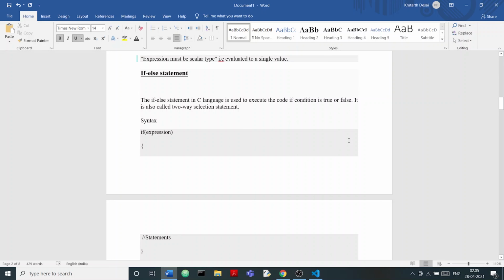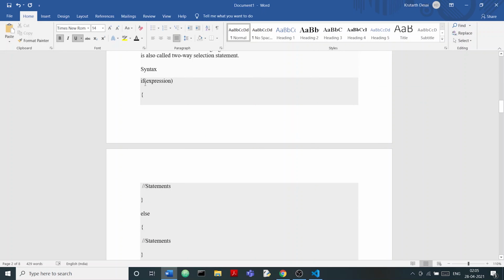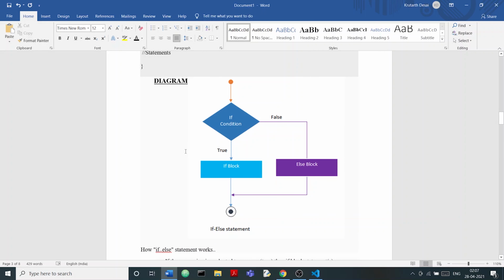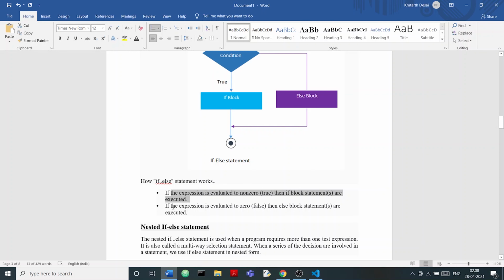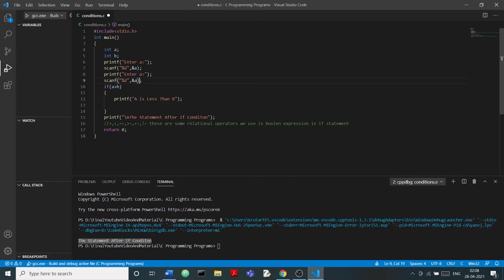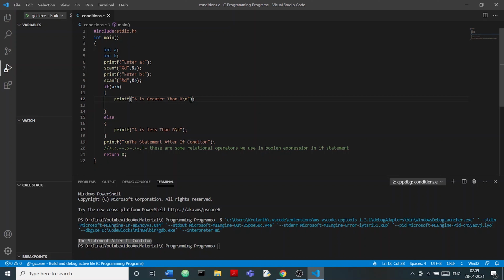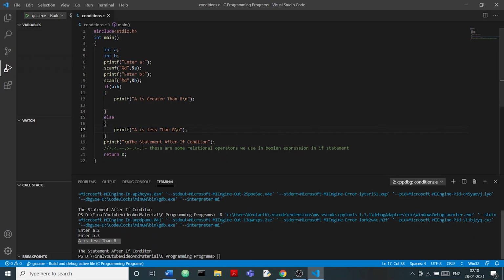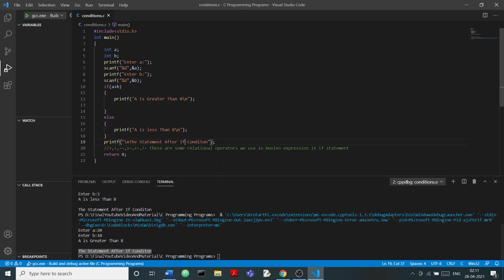If Else Statement in C Programming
In this video we are going to learn when to use If Else Statement In C Programming and its  Hand On